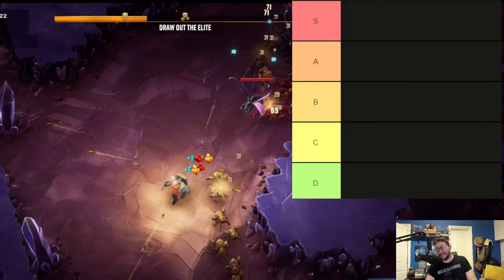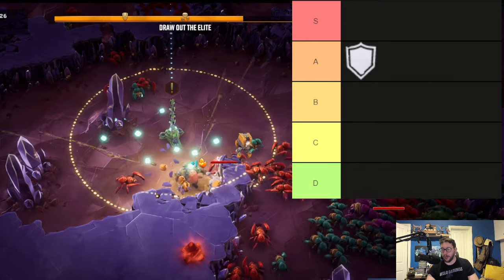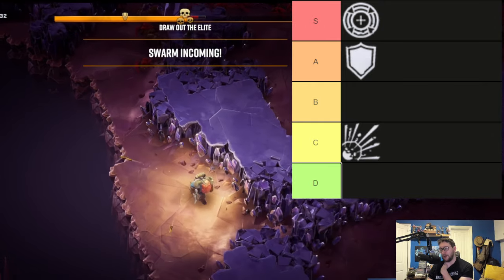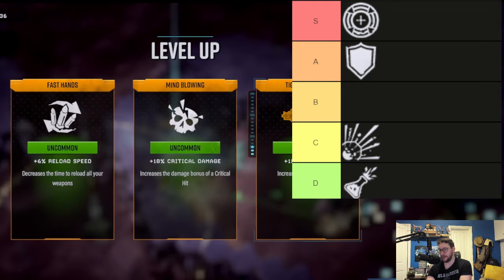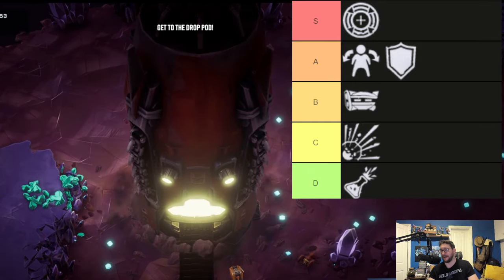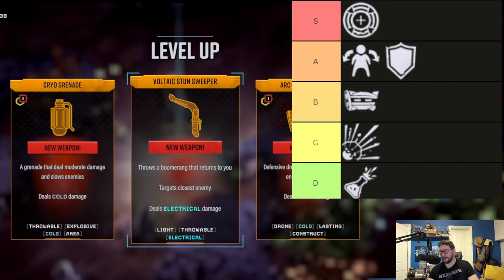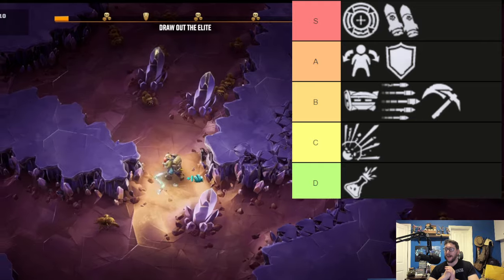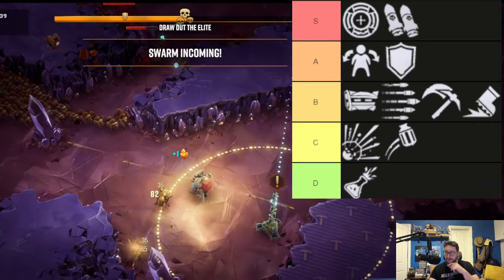FULL CLASS TIER LIST for Deep Rock Galactic Survivor - Which Subclass is BEST for High Hazard?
This is my Deep Rock Galactic Survivor Class Tier List for Hazard 5 - we look at all the character subclasses and rank them based on their ability to tackle high-hazard dives. This is just my personal opinion after playing each of the classes a lot and is definitely open to interpretation and feedback!

00:00 - Intro
01:20 - Juggernaut (gunner)
02:39 - Sharpshooter (Scout)
05:10 - Demolitionist (Engineer)
06:30 - Interrogator (Driller)
09:20 - Recon (Scout)
11:28 - Maintenance Worker (Engineer)
14:06 - Weapon's Specialist (Gunner)
14:58 - Heavy Gunner (Gunner)
16:32 - Foreman (Driller)
18:15 - Classic (Scout)
19:30 - Strongarmed (Driller)
21:20 - Tinkerer (Engineer)